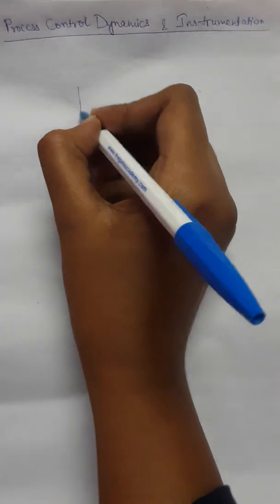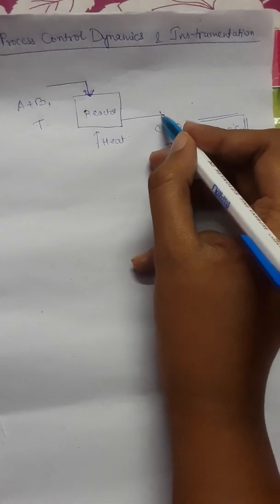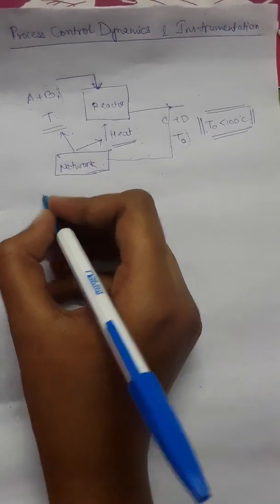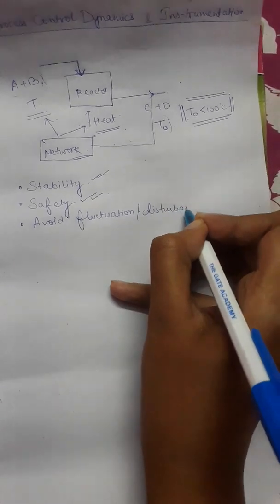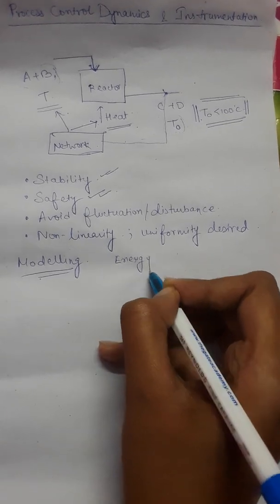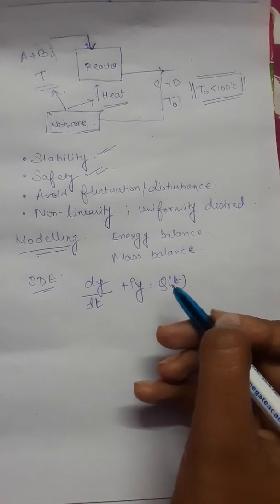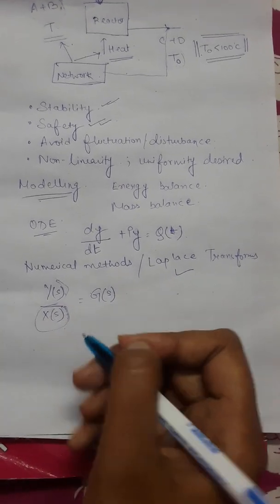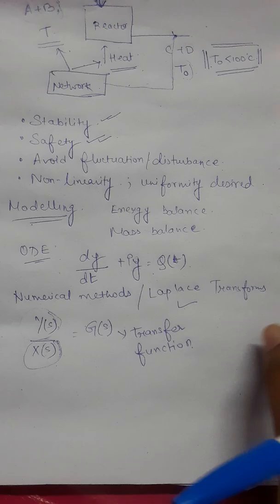Introduction to Process Control Dynamics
Why should we study process control and dynamics?